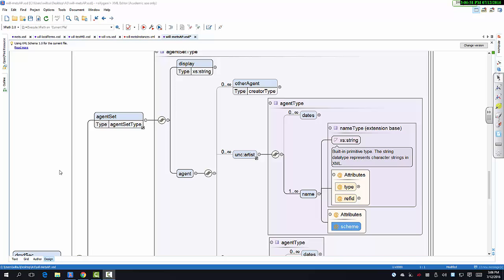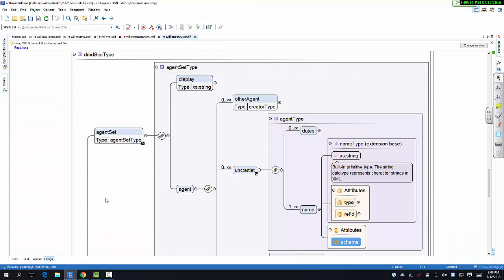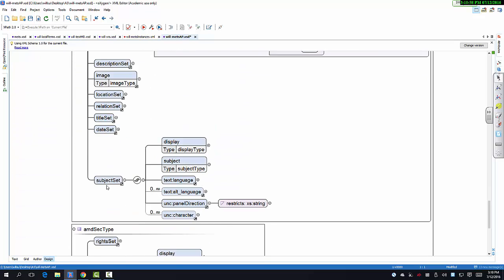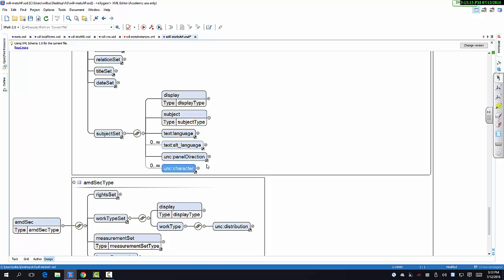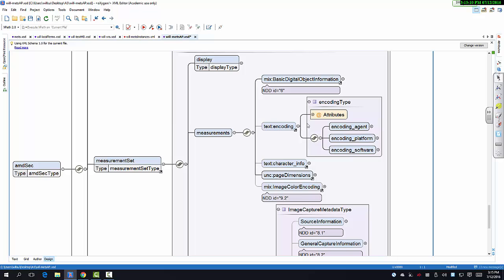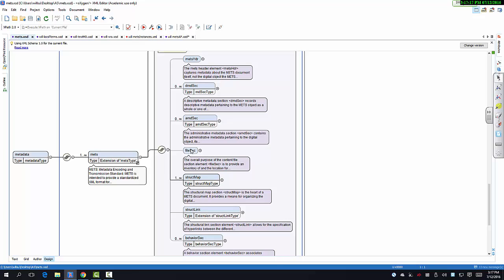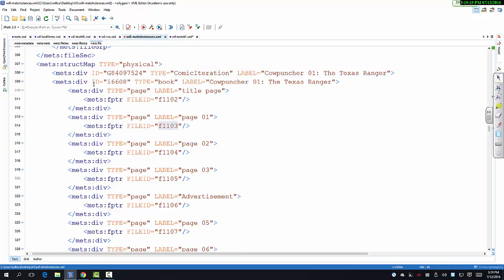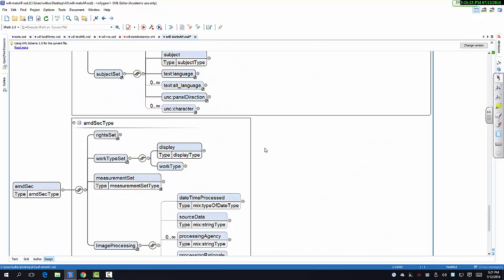METS Application Profile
A METS application profile for digital comics.